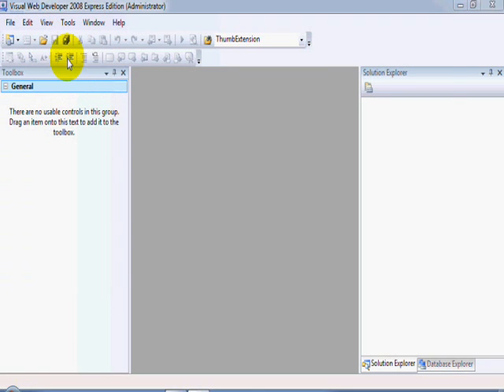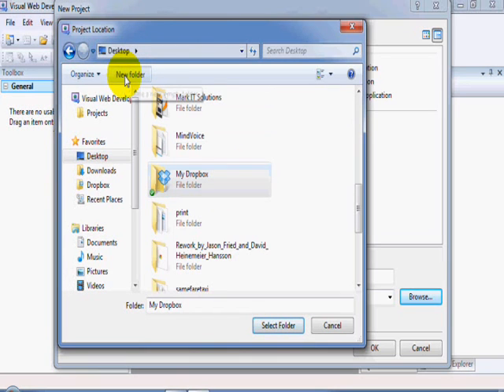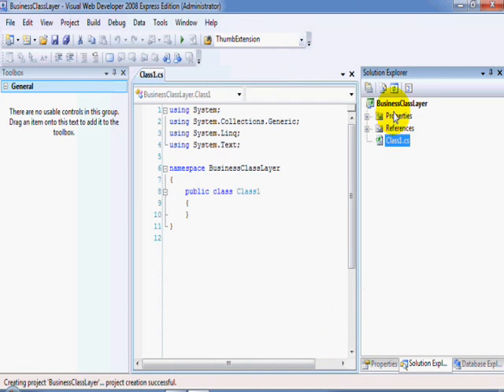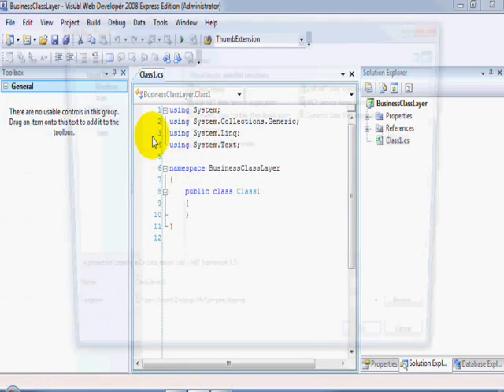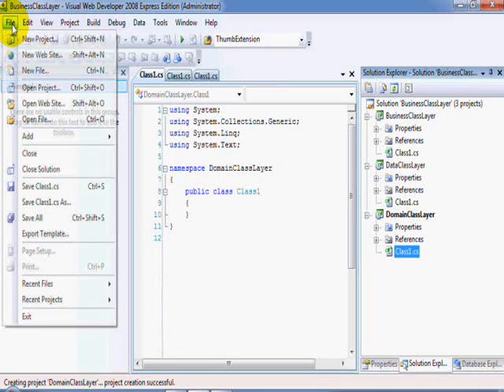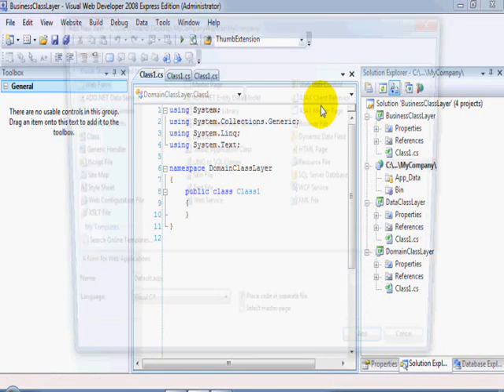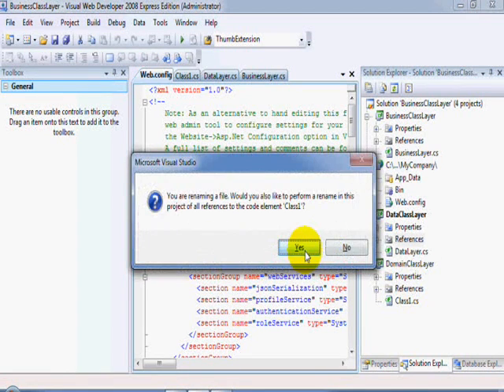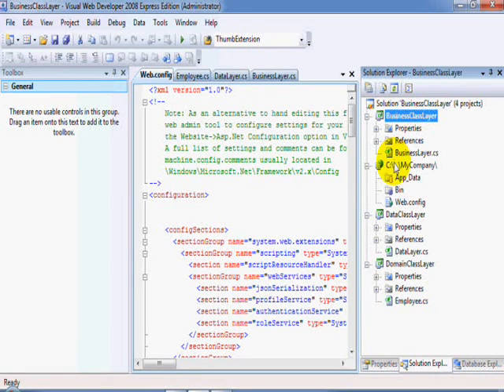ASP.NET Tutorial 1: Setting up the n tier framework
Setting up the framework - Part 1 of the video series - Developing powerful ASP.NET applications using the n tier architecture - using Visual Web Developer 2008.